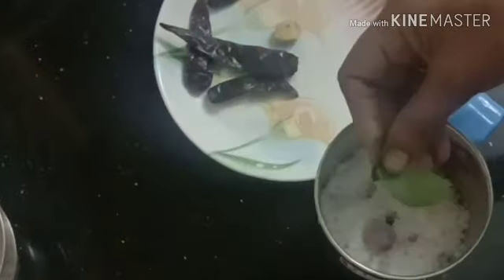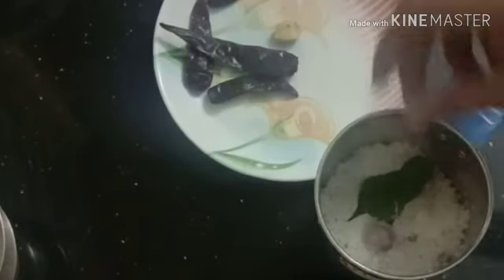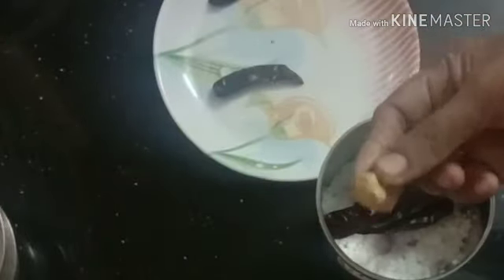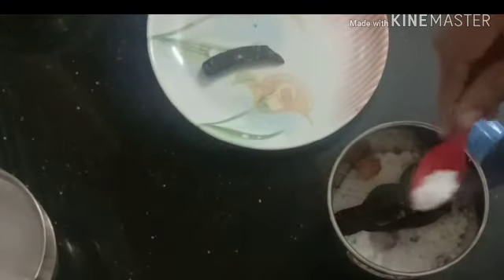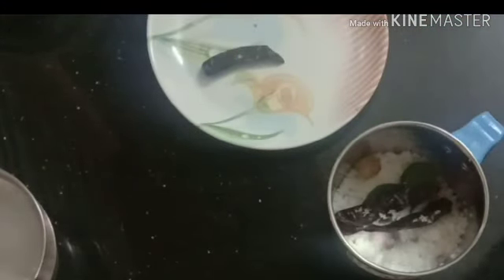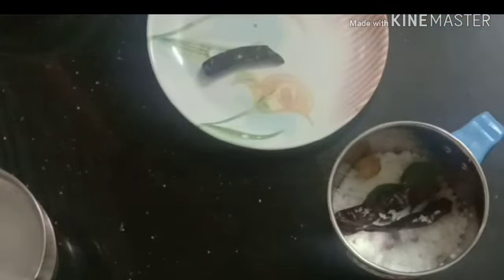original Red chilli coconut or thengai chutney | ஒரிஜினல் தேங்காய் சட்னி nagercoil ஸ்டைல் EP#37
Hello Friends,

Hope all are doing good. In this video I have shown you how to make Easy tasty and original red coconut chutney of nagercoil style in tamil. Its very helpful for bachelors too. I have clearly shown the step by step process. Please try it and share your valuable comments.

Ingredients:

pearl onion or shallots - 2 nos
dry red chilli - 3 nos
curry leaves
tamarind (optional)
salt as per taste
coconut oil - Required quantity